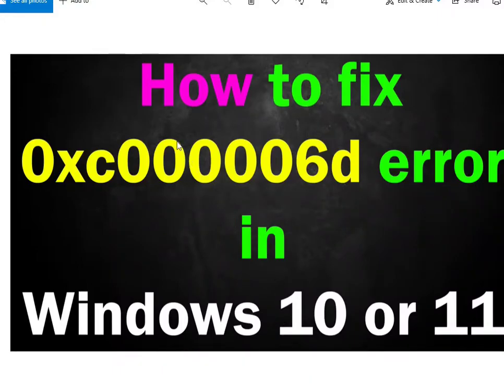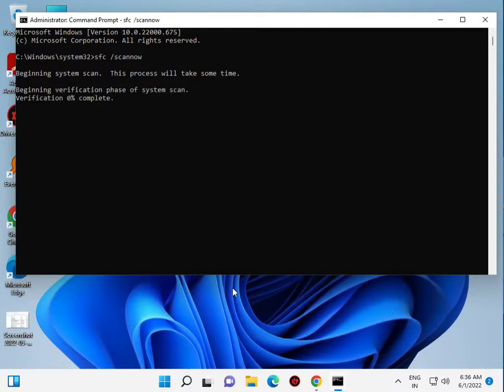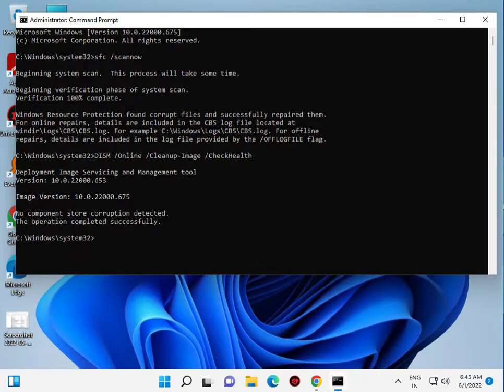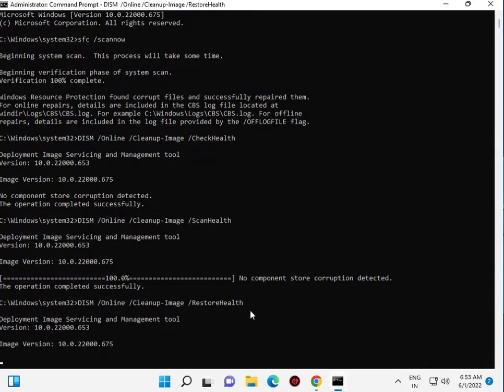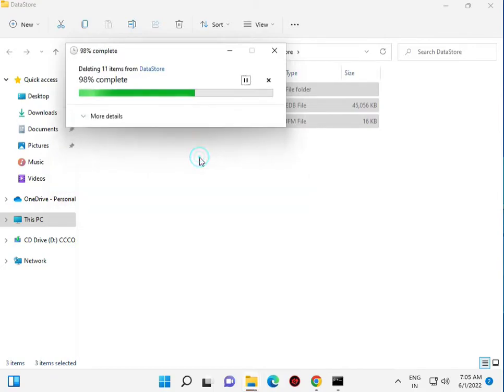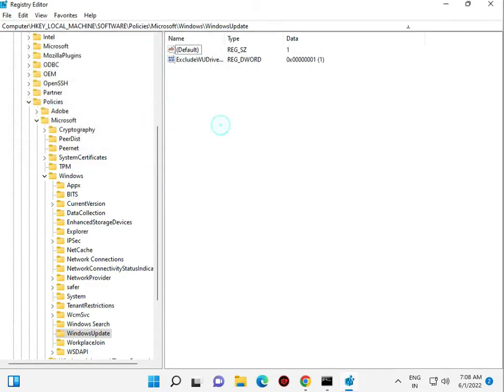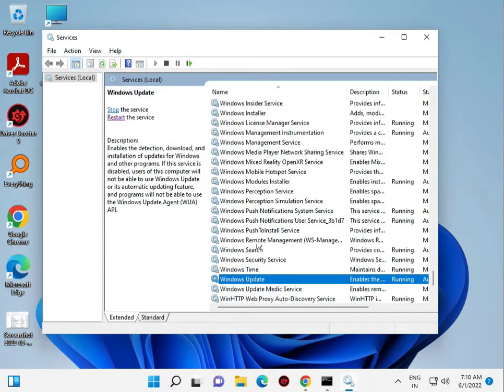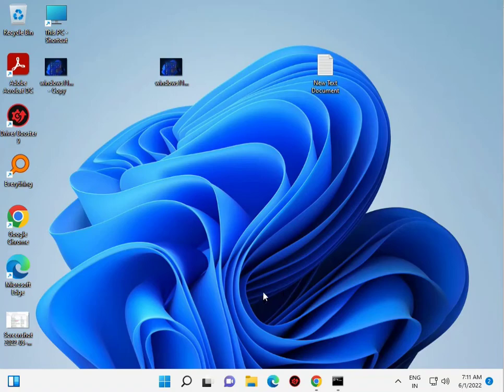How to fix 0xc000006d error in Windows 10 or 11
1. Fix Corrupted System Files

 Command Prompt as administrator
sfc /scannow

2. Clear Windows Update Cache
Windows key + R to open the Run box
Type %windir%\SoftwareDistribution\DataStore in the box and click OK

3.Clean Windows Update Download Path

HKEY_LOCAL_MACHINE\SOFTWARE\Policies\Microsoft\Windows\WindowsUpdate

4.Enable WU-related Services

services.msc

Background Intelligent Transfer Service
COM+ Event System
DCOM Server Process Launcher
Windows Update
Remote Procedure Call (RPC)